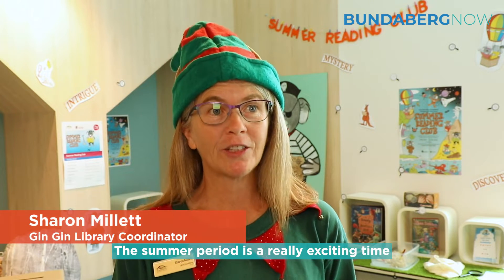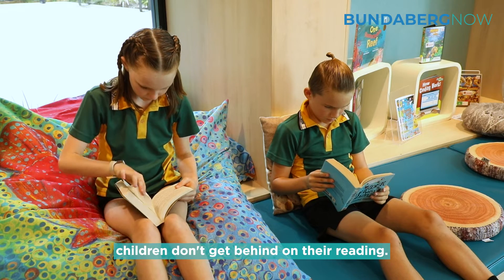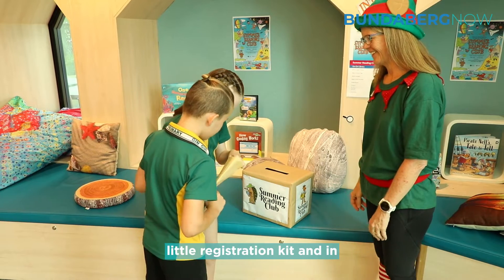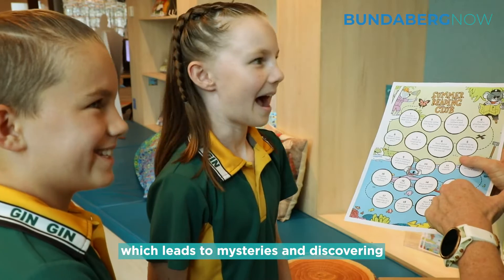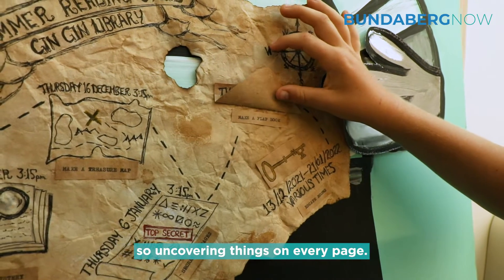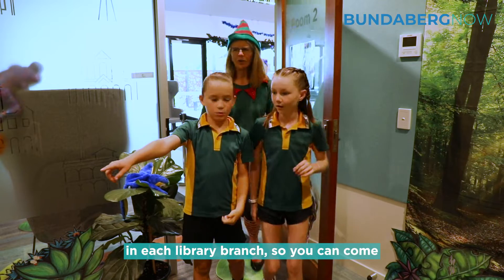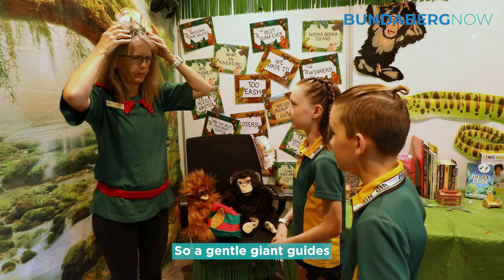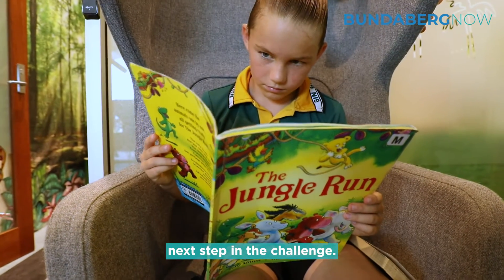Gin Gin Summer Reading Club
The Gin Gin Library is encouraging children to keep reading over the school holidays with their Summer Reading Program.